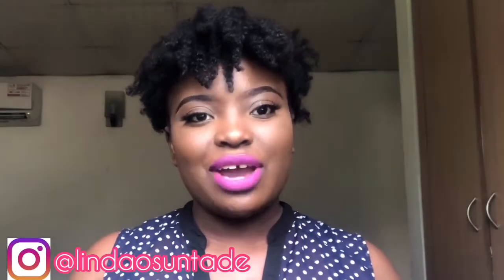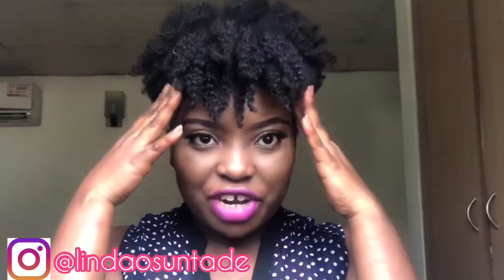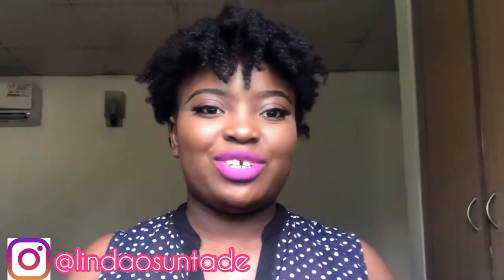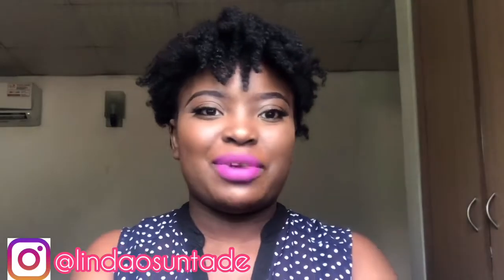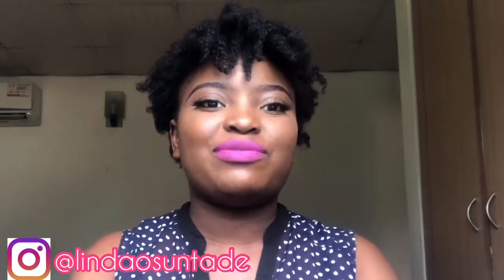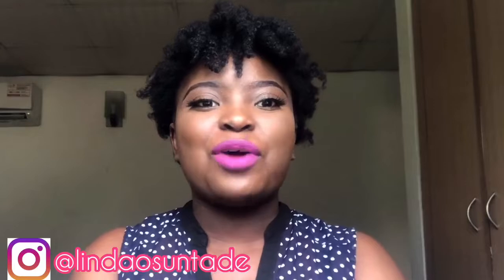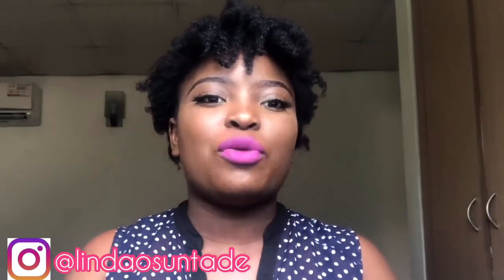Different Ways To Style Your Fringe/Bangs On Nigerian Natural 4B 4C Hair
Hi there. If you're looking for a way to spice up your fringe or bangs, this is the right video for you. Your natural hair doesn't have to be boring. I used just my hair and accessories. Please watch and enjoy.